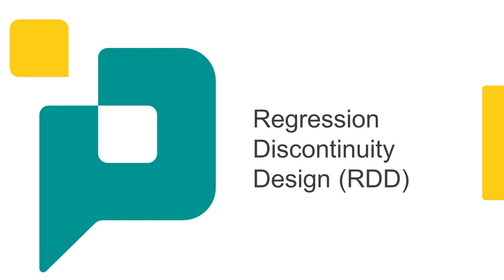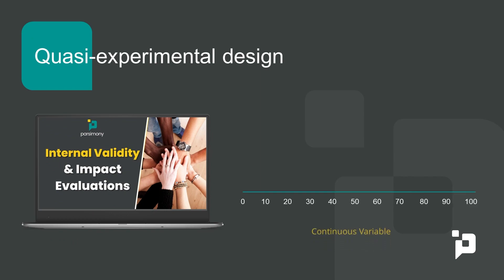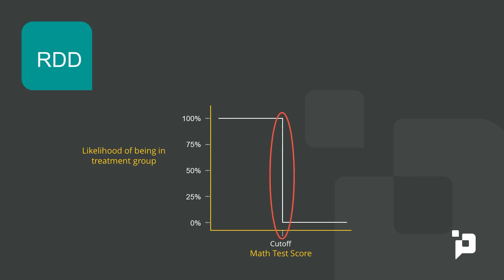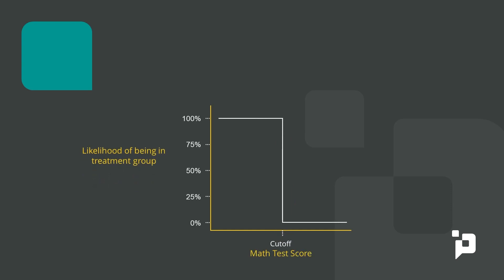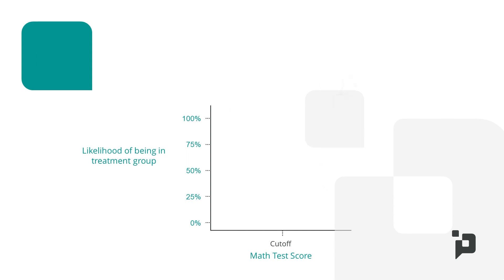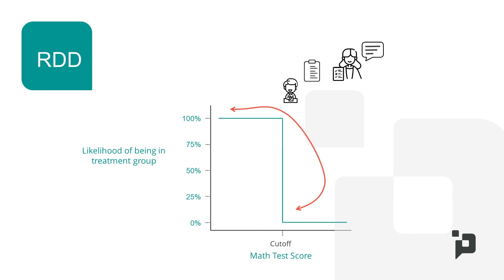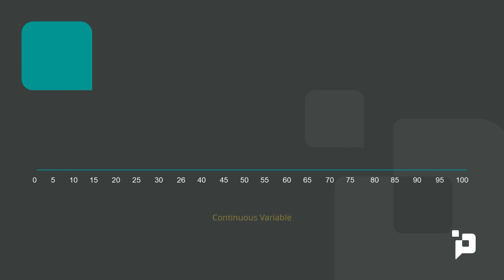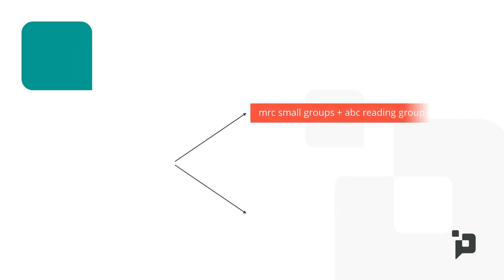Regression Discontinuity Design: A Powerful Tool for Impact Evaluation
In this video, I'll talk about regression discontinuity design (RDD), a quasi-experimental design that can be used to estimate the effect of an intervention or program. I'll explain how RDD works, when it should be used, and when it should be avoided.

RDD is a powerful tool for impact evaluation, but it's important to understand its limitations. If you're considering using RDD for your client's projects, I encourage you to watch this video to learn more.

Here are some of the key points covered in the video:

- What is regression discontinuity design?
- How does RDD work?
- When should RDD be used?
- When should RDD be avoided?